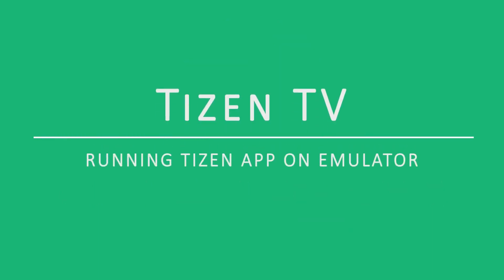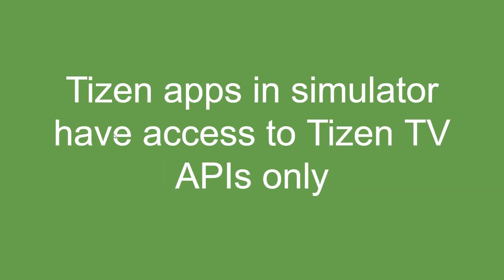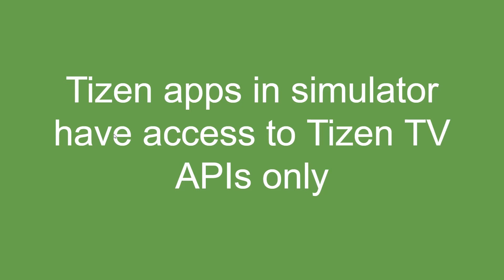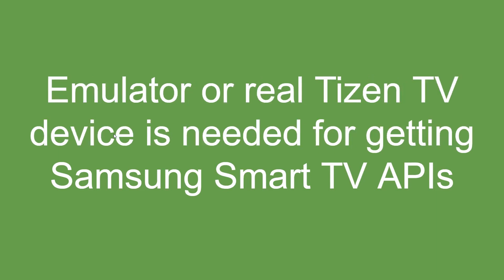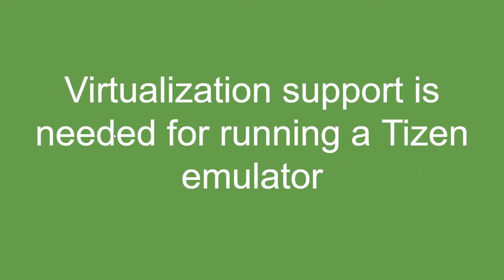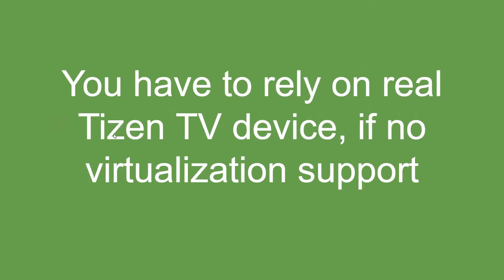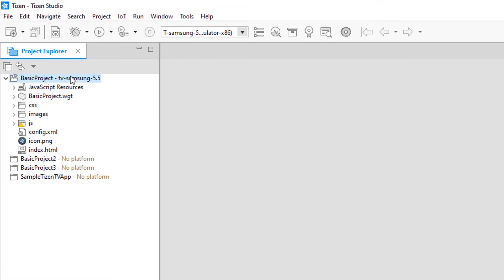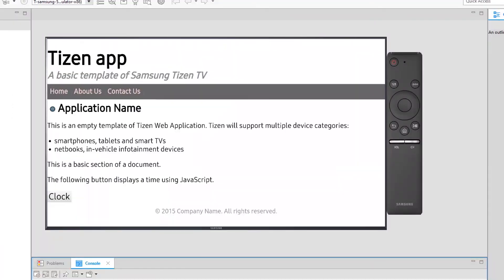Running a Tizen TV app in emulator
Links for checking whether virtualization is enabled in your development machine and ways to enable them

If there is no virtualization support, then we have to rely on a real Tizen TV device for testing our application code. Please make sure to enable virtualization support before running the application in an emulator in development machine.

**Thumbnail Credits:**

The images used in the thumbnails of this video were created using DALL-E, an AI program developed by OpenAI. DALL-E is an advanced AI model capable of generating unique and creative images based on textual descriptions.